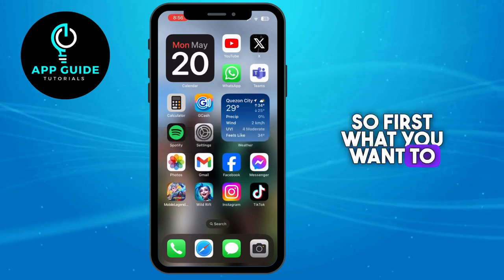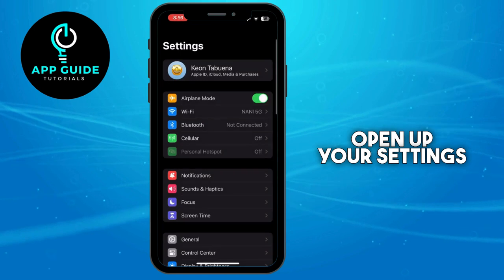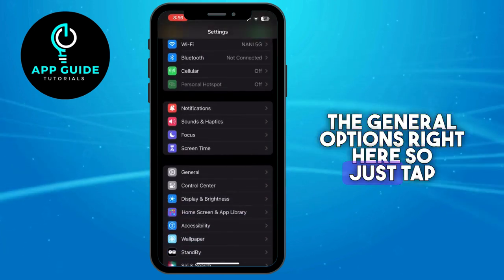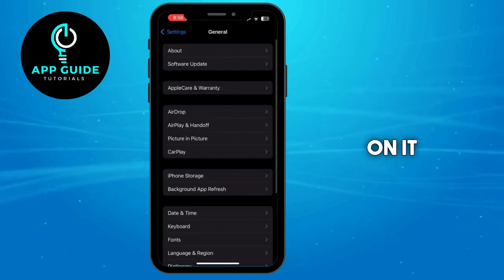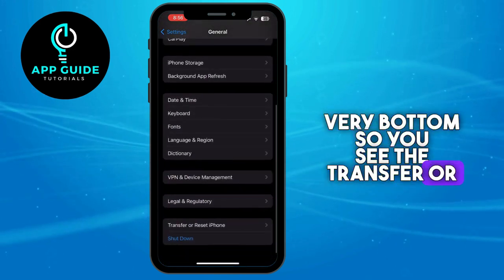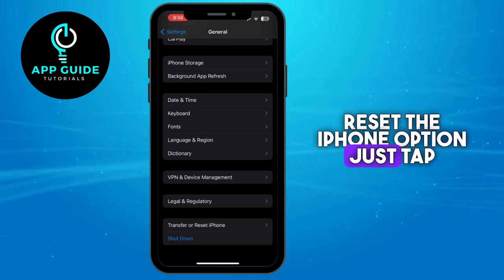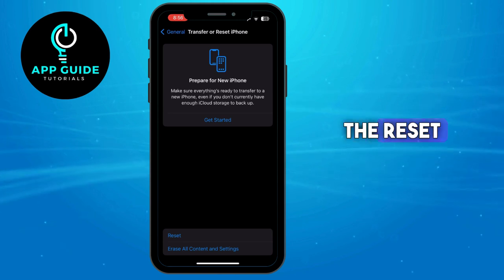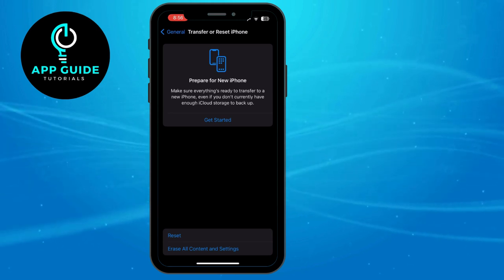How to Reset Keyboard Dictionary on iPhone | iPhone Tutorial (2025)